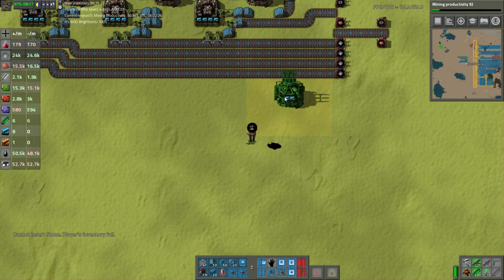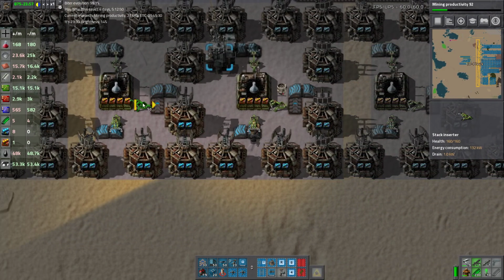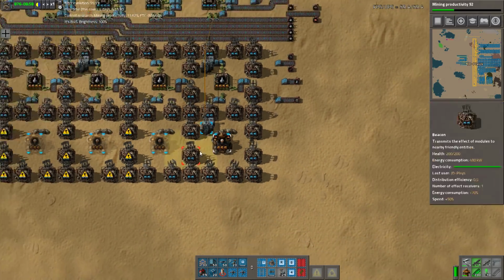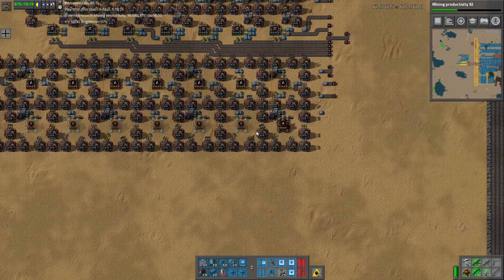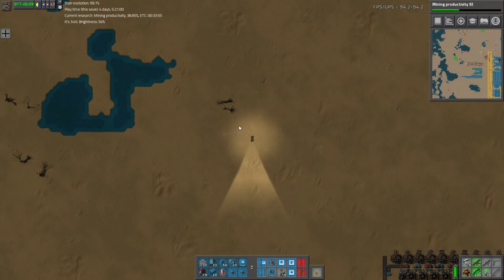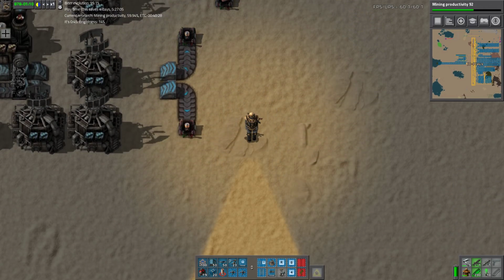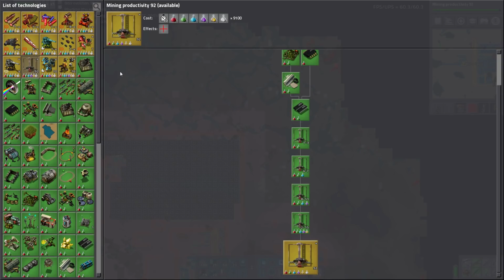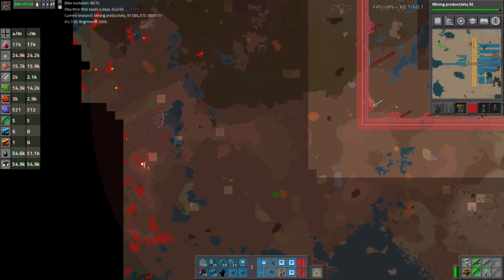Factorio 0 16 Transitioning to the MEGABASE EP54 22 Batteries on the wall Knock one down 21 batter..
It's here finally, We are going to transition our belt based factory into a megabase, going from just 45 Science Packs Per Minute to at least 1,000 SPPM, if not 2k or more!

Follow the series as i take you through the steps to transform your base into a beacon moduled superfactory!

Mods in use: (all Non-game changing mods, the factory will run perfectly well without them)
AtomicArtillery_0.1.5
AutoDeconstruct_0.1.11
auto-research_4.0.3
Bot Landfill_1.0.2
CliffDeconstruct_0.0.4
Epic-Artillery-Sounds_1.0.0
EvoGUI_0.4.302
MaxRateCalculator_2.1.17
MushroomCloud_1.0.3
production-monitor_0.16.1
radarplus for rso_0.0.5
steinios_research_sensor_0.16.2
StupidAchievements_0.2.0
TimeTools_1.0.31
upgrade-planner_1.5.2
Waterfill_v15_0.1.3